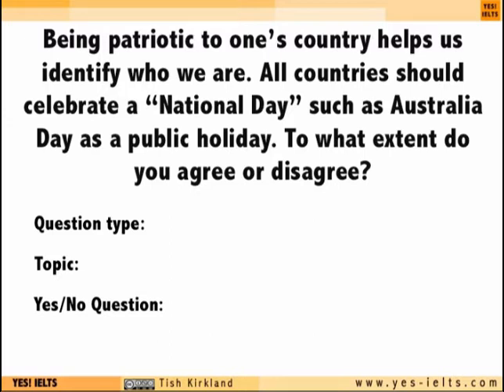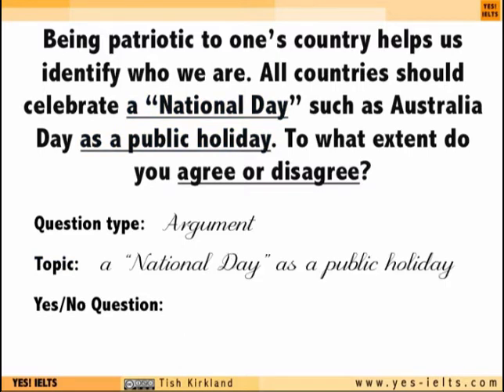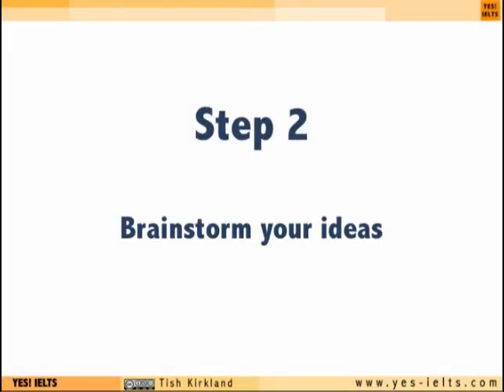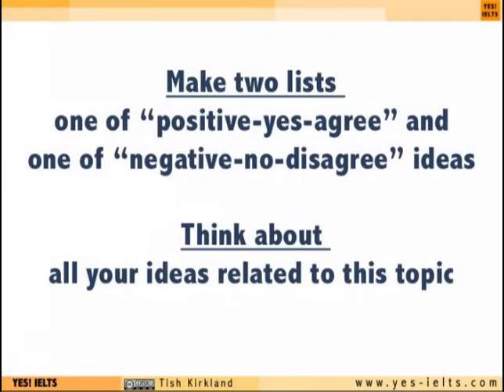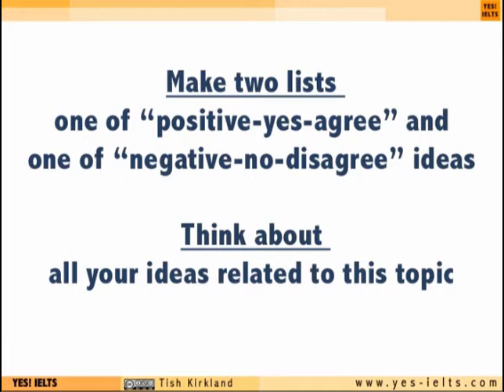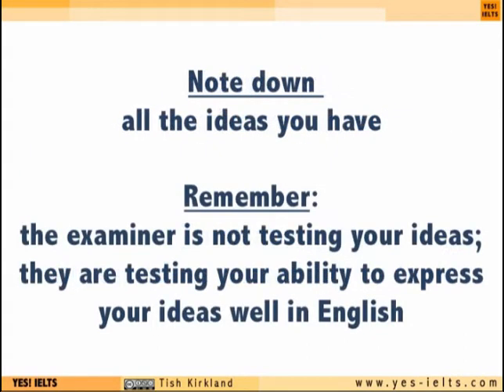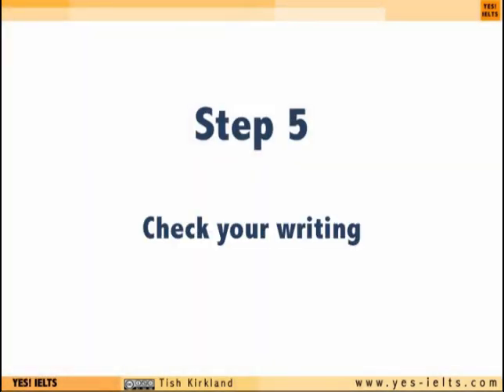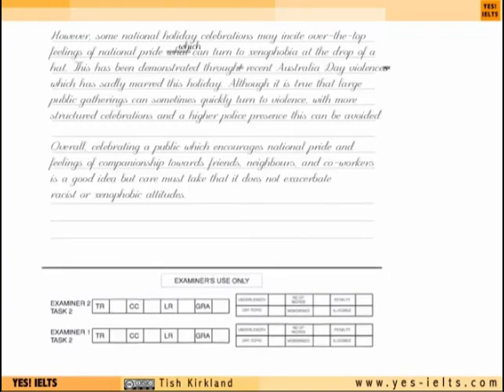YES! IELTS Tutorial 1 Intro Video (Argument Type)